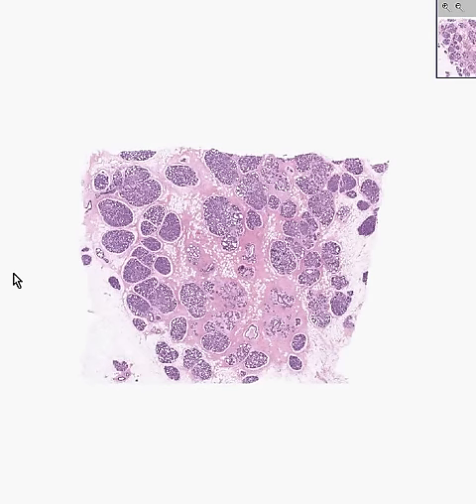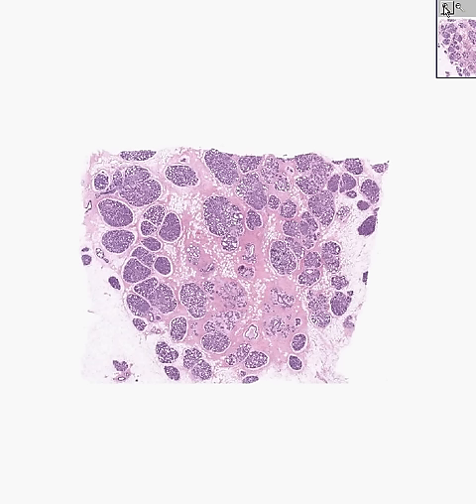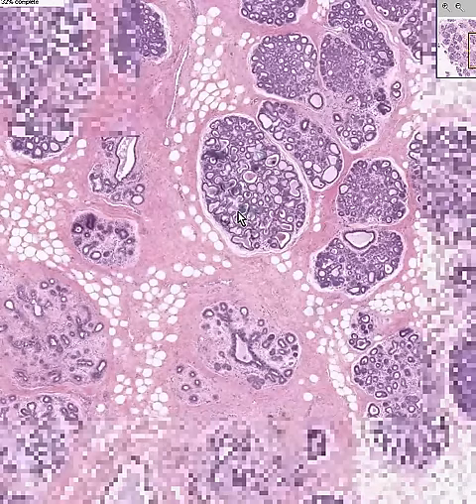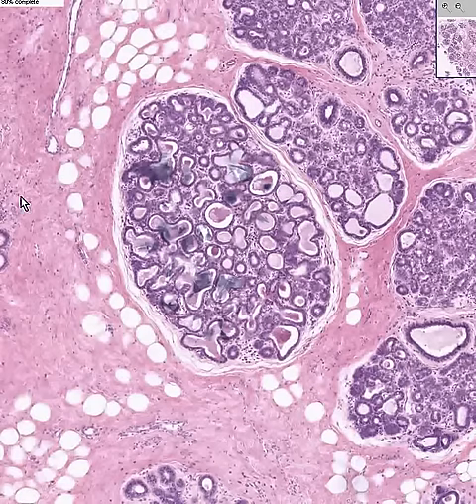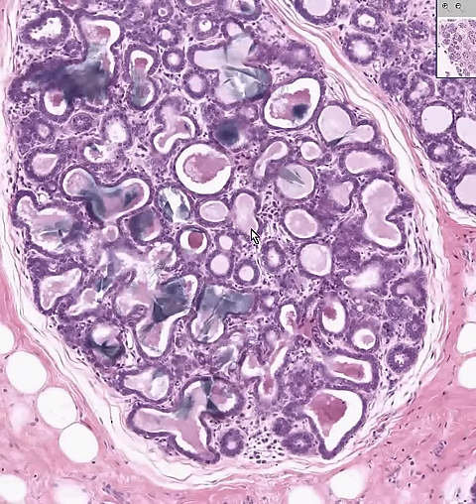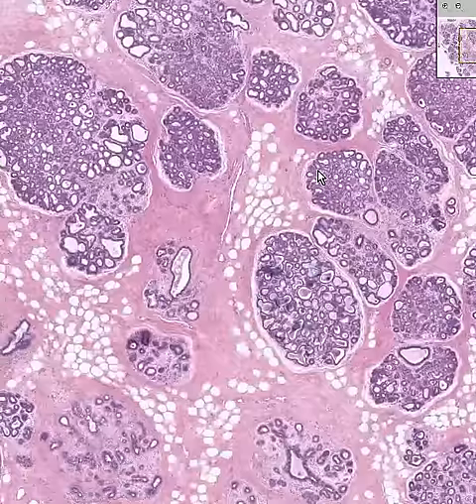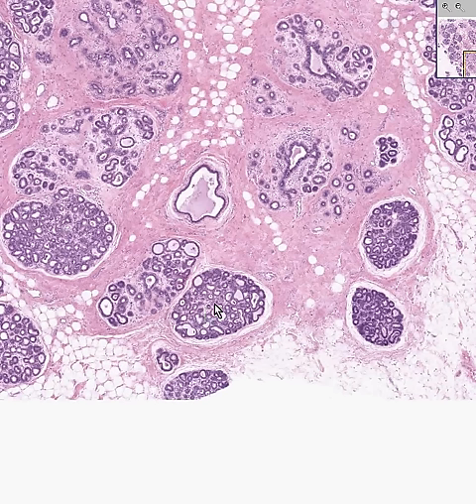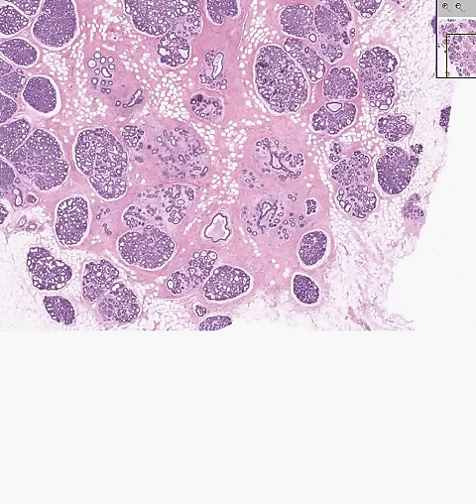Shotgun Histology Active Breast